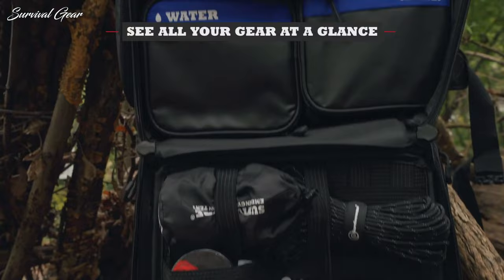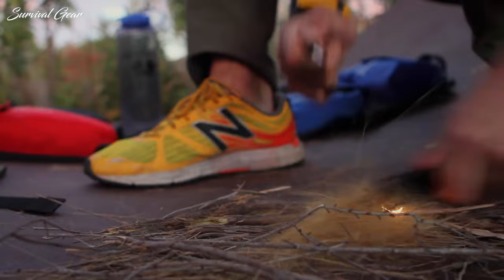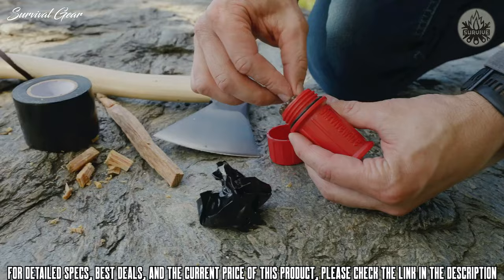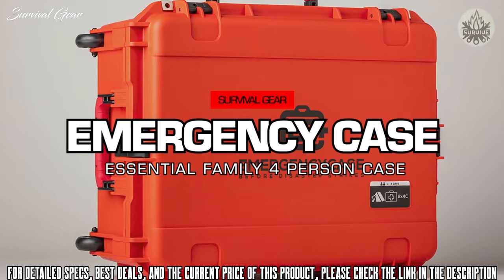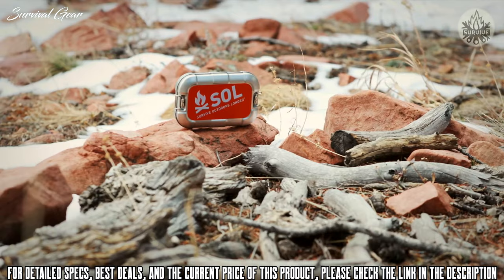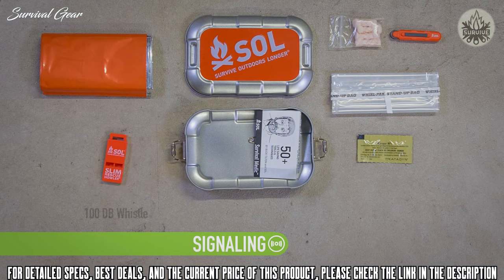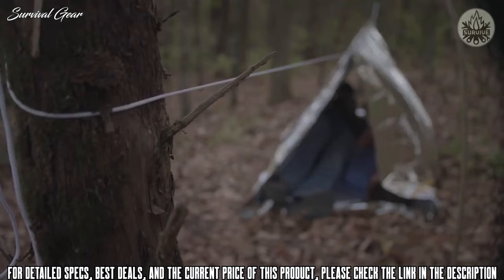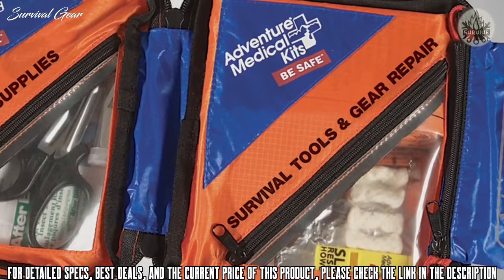TOP 5 BEST SURVIVAL KITS ON AMAZON 2021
✅1. Surviveware - The Responder - 72 Hour Emergency Preparedness Backpack
✅2. Emergency Case - Essential Family 4 Person Case - 5 Emergency Kits built into 1 Case
✅3. S.O.L. Survive Outdoors Longer S.O.L. Traverse Tin Survival Kit
✅4. RediBags 72 Emergency Survival Kit
✅5. Uncharted Supply Co The SEVENTY2

Special limited offers:
✅2.Prime Student 6-month Trial
As the saying goes: hope for the best and plan for the worst.
Perhaps one of the best ways to do this is to keep a survival kit on hand. Sure, you could go through the motions and build your own to your specific desires and needs, but that takes a lot of time and dedication. If you want a simple, quick, and effective solution, however, we suggest picking up one of the best pre-built survival kits. That way, you’re always prepared to stay alive and keep alive until you find help.
The best survival kits are those that ready you for anything. They will allow you to achieve the best possible outcome in an emergency where every second counts.
While all of the following selections are pre-built with their own individual suites of tools and supplies, it’s important to note that not all of them feature the same purpose nor collection of supply types. Some are all-in-one kits that include both potable water and survival foods, while others function more as complementary kits to accompany you while out camping, hiking, and the like. We’ve done our best to note the differences between them, but it’s worth pointing out that the kit you choose should depend upon your own personal needs, activities, and even the number of people that live in your home or may accompany you on your adventures. There is no single do-it-all survival kit that’s perfect for everyone — so make sure to take an inventory prior to settling on one.
So, lay back and enjoy this video of the best survival kits and surely, you’ll find the best choice for you.

survivalkit survivalgear tacticalgear survival survival gear 2021, best survival kit 2021, top 10 survival kits 2021, best survival kits on Amazon, best survival gear you must have, best survival gear for bug out bag, best bug out bag, survival kit review.